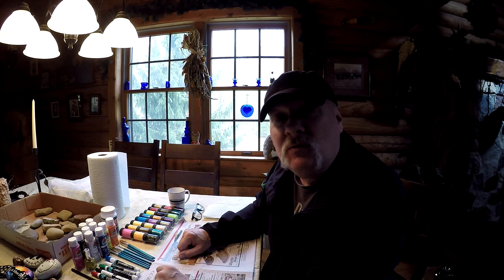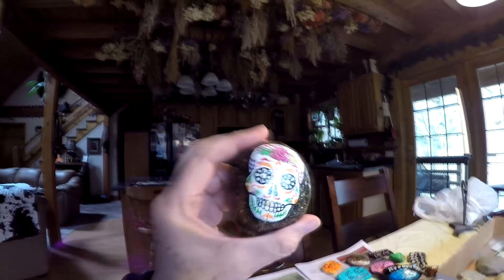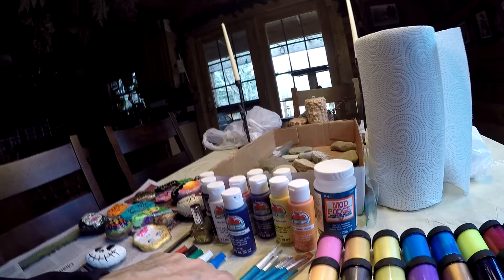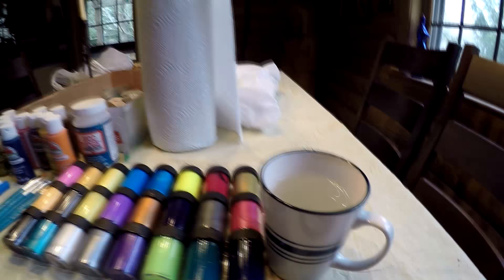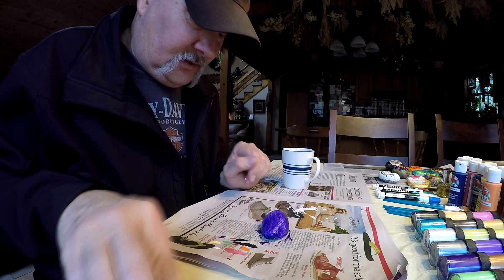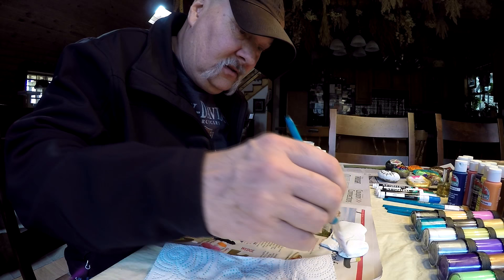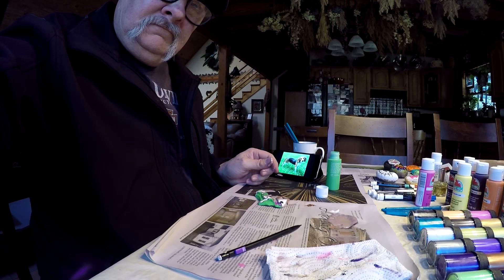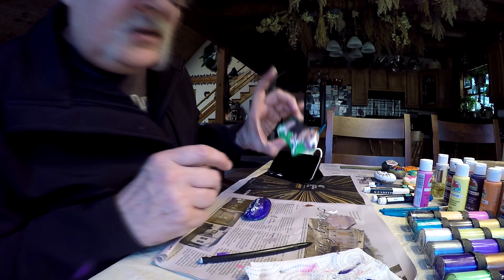Learn Rock Painting and Hiding - The Newest Craze!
Watch and learn how to paint rocks and then hide them for others to find. Itchy shows you a few tips on rock painting.

ALSO--- Check out the Facebook page: Northeast Ohio Rocks
Find the painted rocks, take a photo and share on the site, and then re-hide them! Paint your own and hide them too! Family fun for all ages.